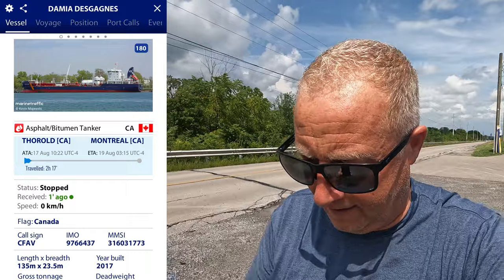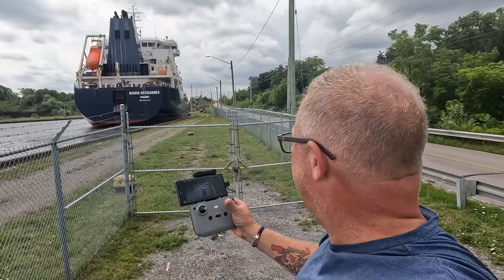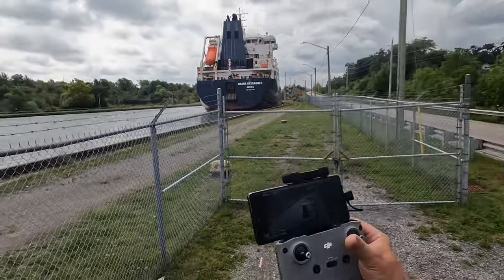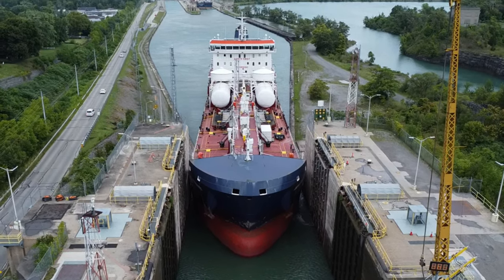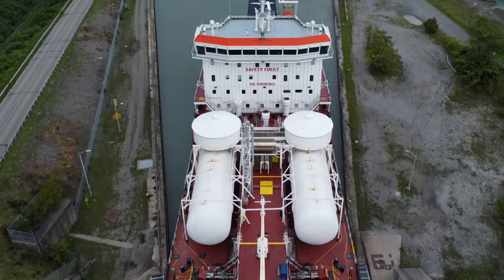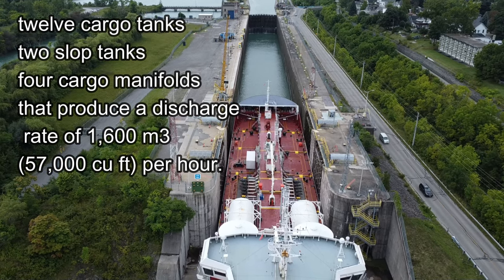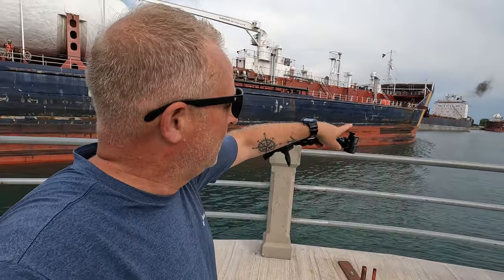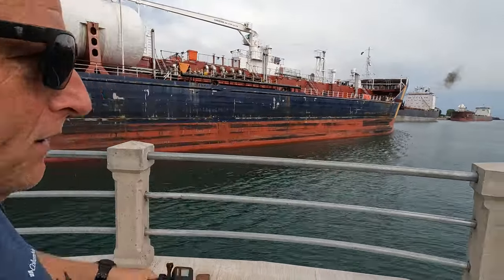AMAZING VIEW OF TANKER IN A LOCK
Watch the Oil / Chemical Tanker Damia Desgagnés enter Lock 7 of the Welland Canal from up above and watch her raise up and exit from a time-lapse. Wonderful coverage of this vessel's transition through lock 7

Note: I had a very hard time pronouncing the name of this ship.

00:00 intro
01:48 Drone
03:55 Ship entering Lock 7
06:24 time - lapse ship rising lock 7
08"07 Port Colborne